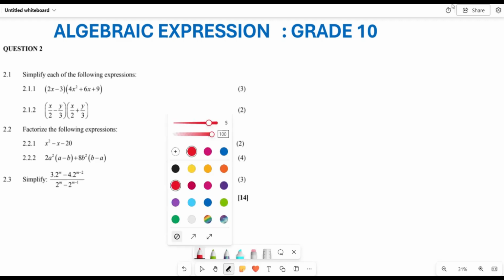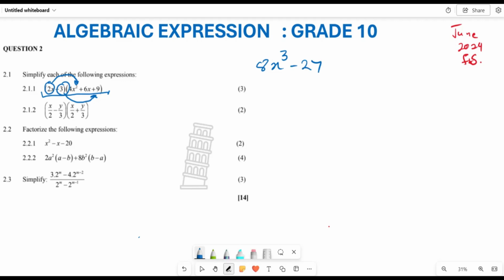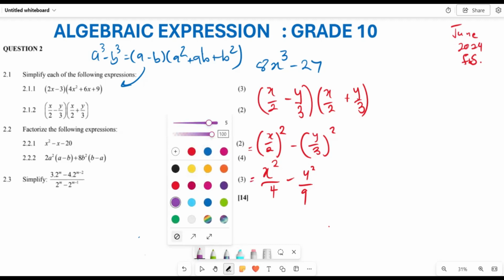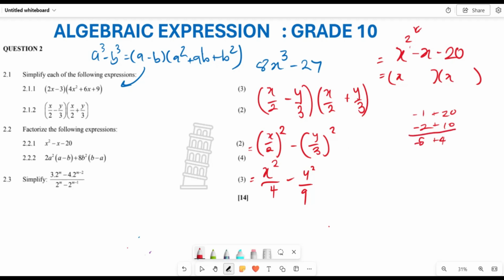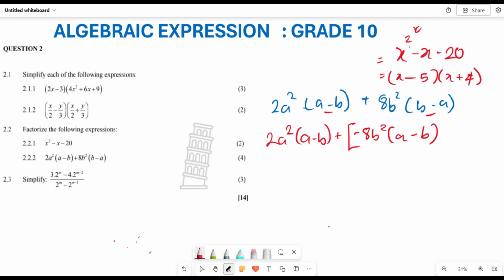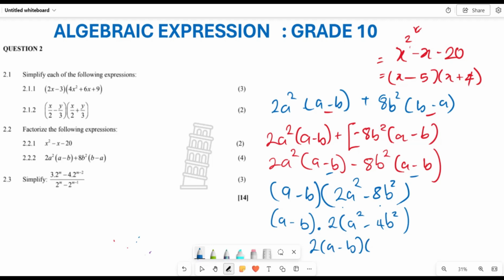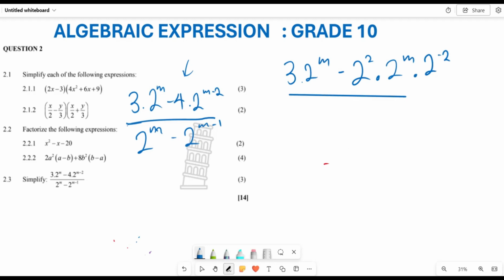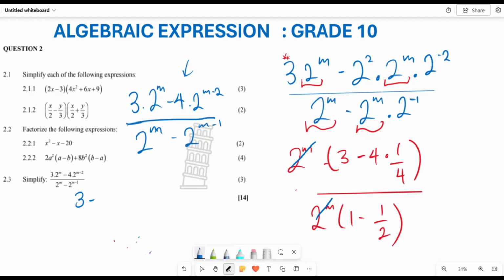ALGEBRAIC EXPRESSION GRADE 10| PAST EXAM QUESTION| FREESTATE 2024 JUNE Q1